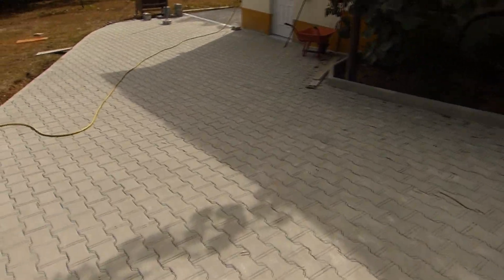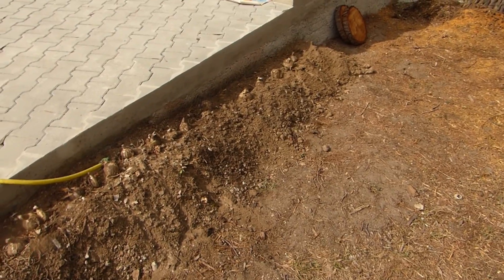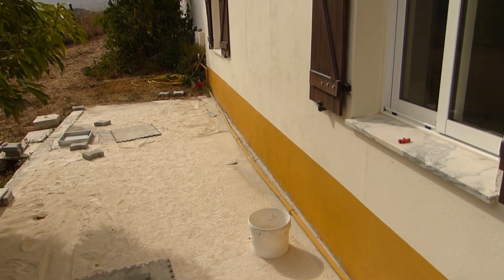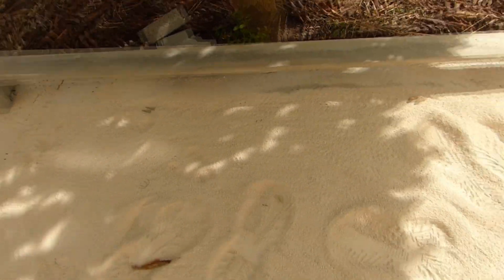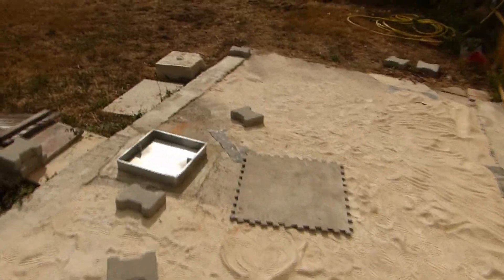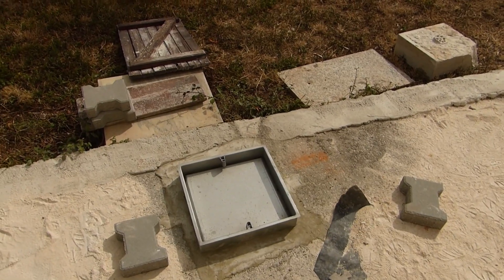Driveway, Front Porch & Patio Paving Update or Project Start with House Foundation Improvements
One part complete and the next one starts.